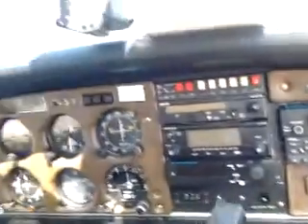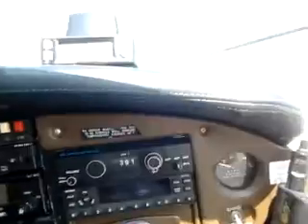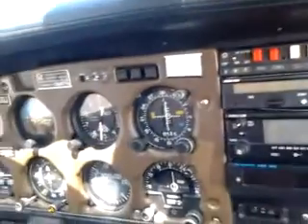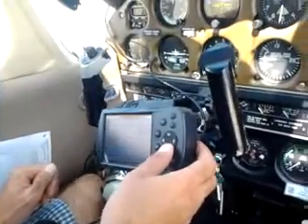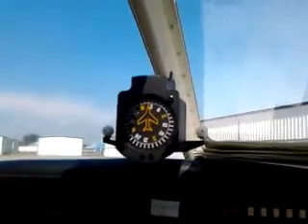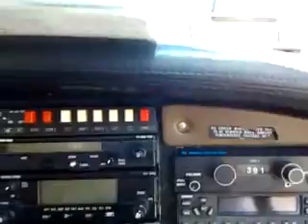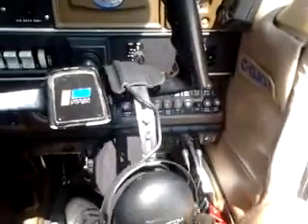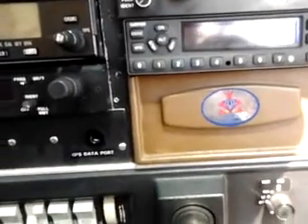Piper Archer II Cockpit Tour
Checking out the interior of my buddy's 1977 Piper Archer II.  Went from today from CYOO to Lindsey, Peterborough, then back to Oshawa.